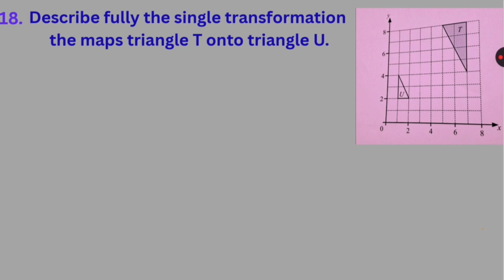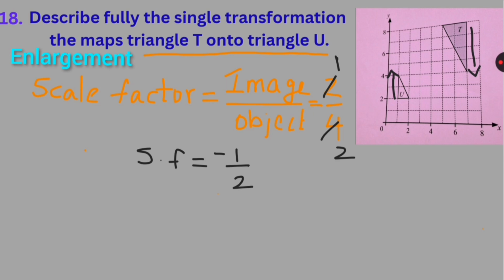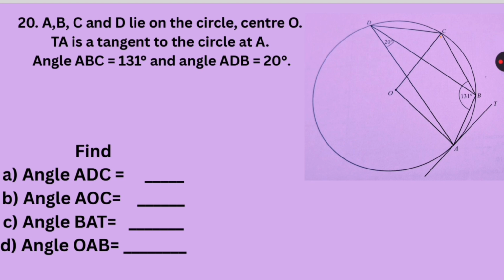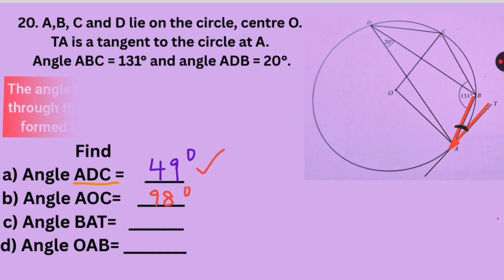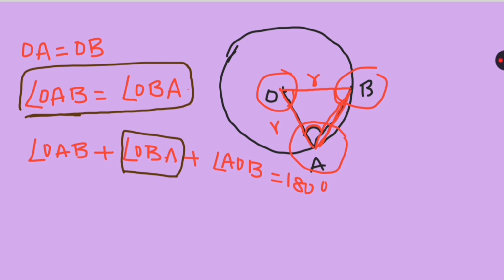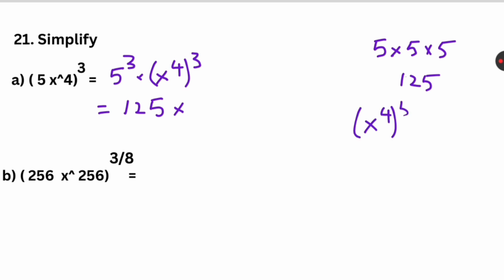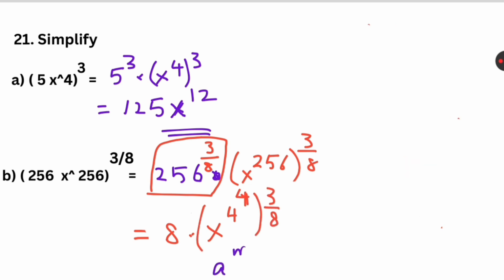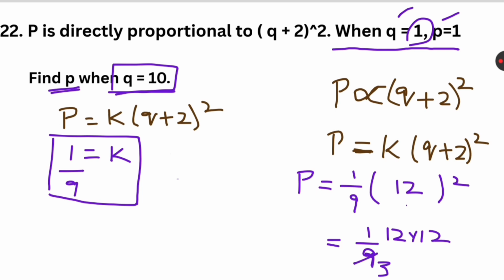Q: 18 to Q:22| 0580/22 |May/June 20 |paper 2 Extended|Cambridge Past Paper Solutions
IGCSE Mathematics Paper 2 (Extended) 0580/22 May/June 2020
In this video, we break down five essential questions from the IGCSE Mathematics past paper 0580/22. These step-by-step solutions are designed to help you master core concepts in transformations, geometric problems and few Algebraic identities.

### **Questions **

18 . 0 : 15
19.  2: 40
20.  3:40
21.  9:30
22. 12: 41